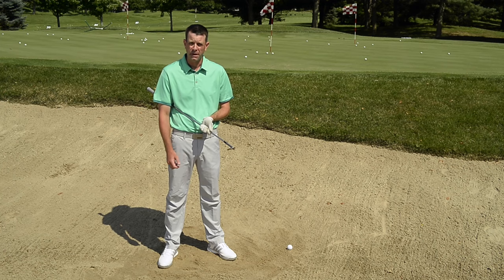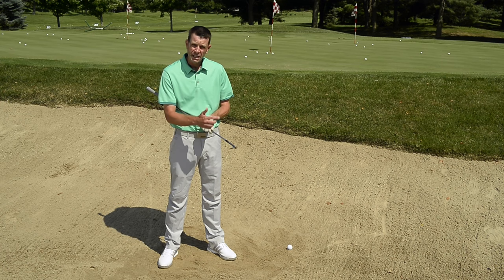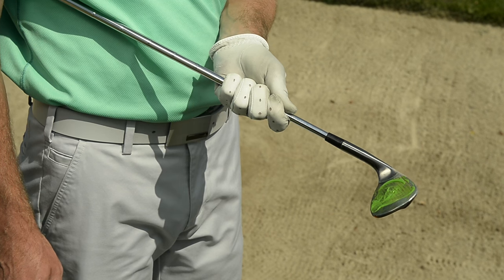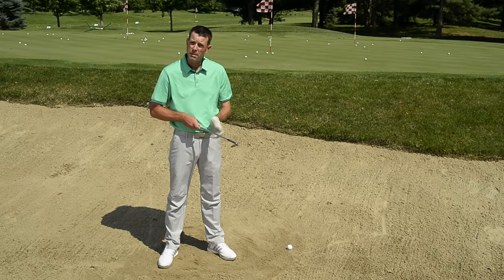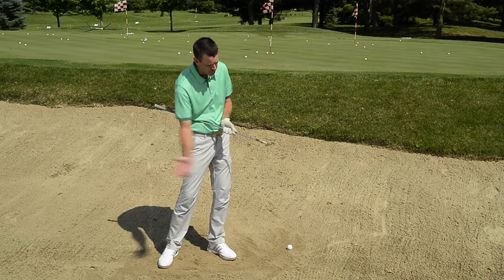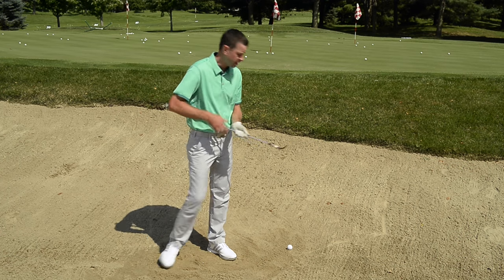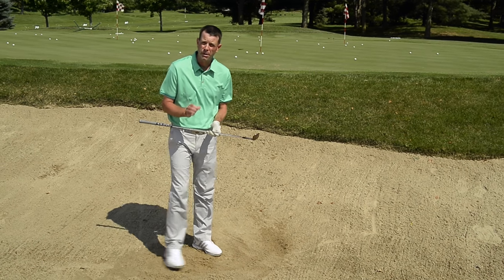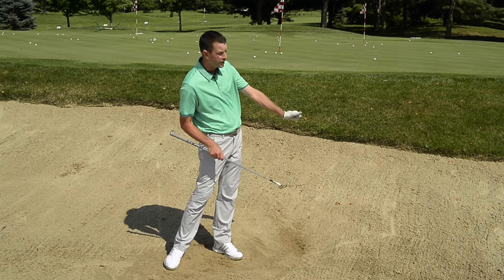A Simple Trick To Practice Bunker Shots | Golf Digest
Knowing the mechanics of a bunker swing is important, but it's even more important to know how the club works through the sand. This drill from 2016-17 Best Young Teacher James Kinney reinforces this concept and will help you hit a quality bunker sand.